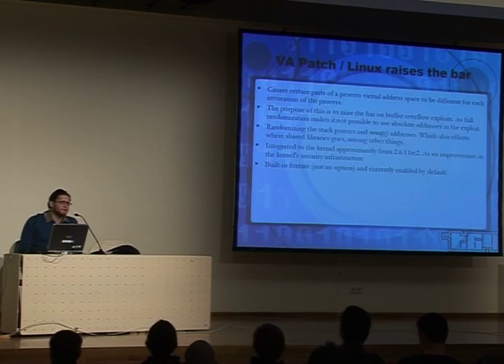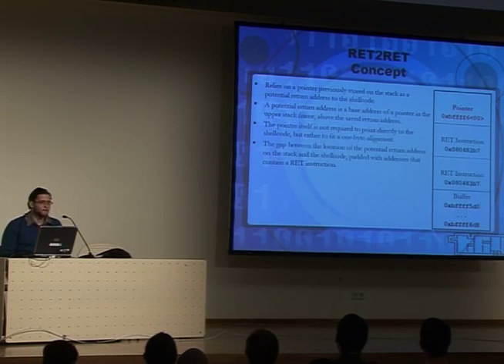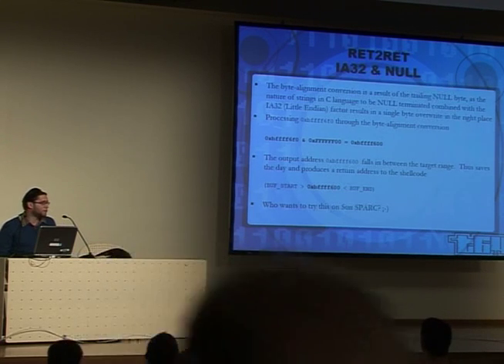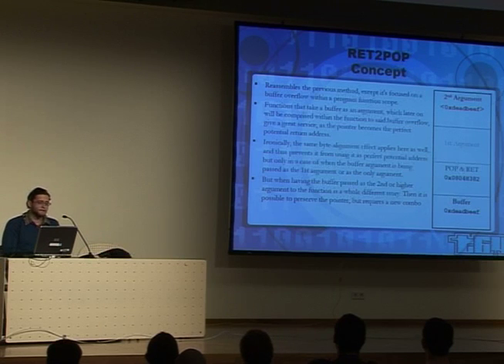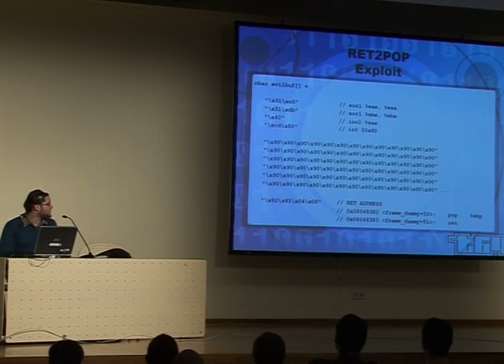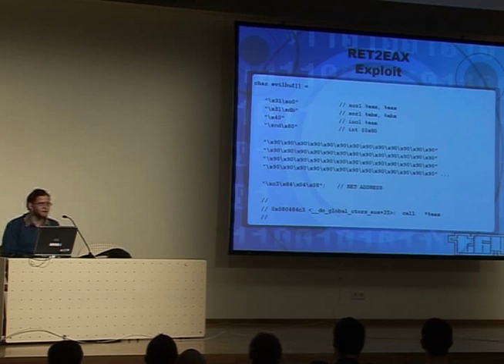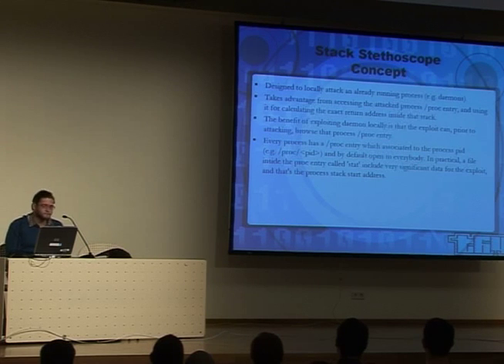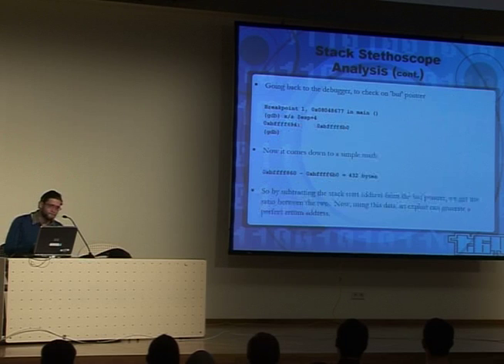22C3 - Advanced buffer overflow methods